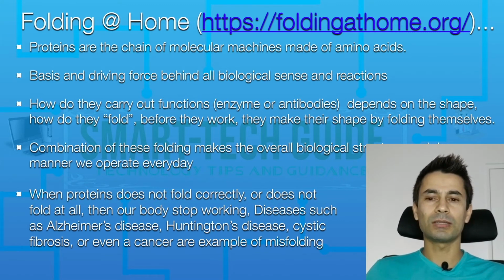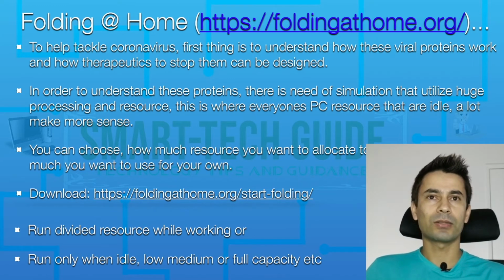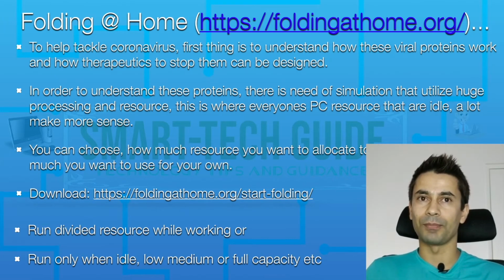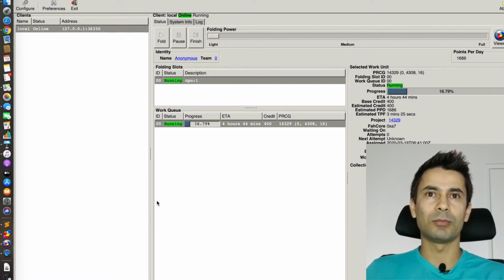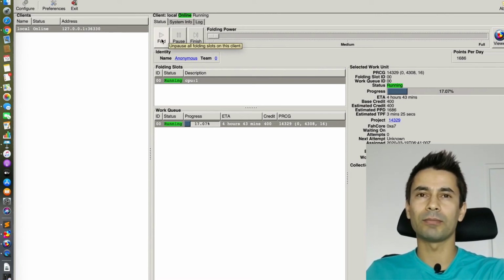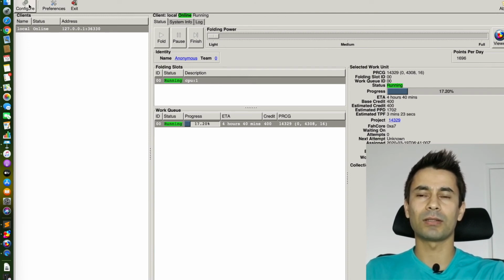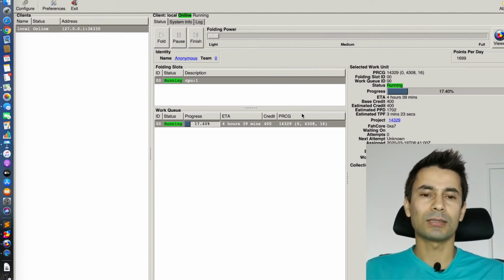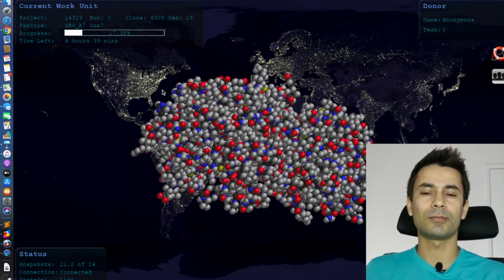Folding@Home, a distributed disease research project, here's how can you help on COVID-19 research!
In this video, how can you help the disease research program from your home? few things about the distributed disease research projects.